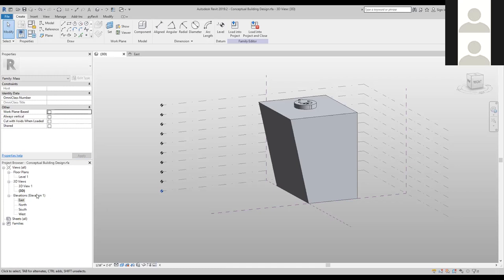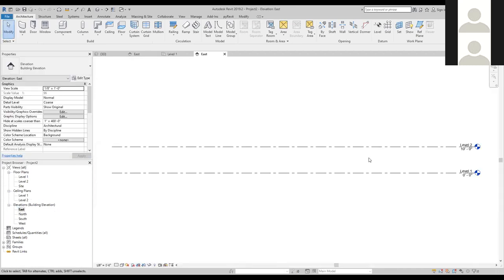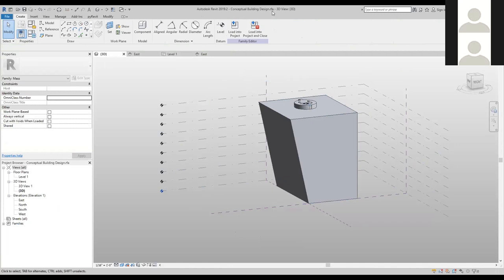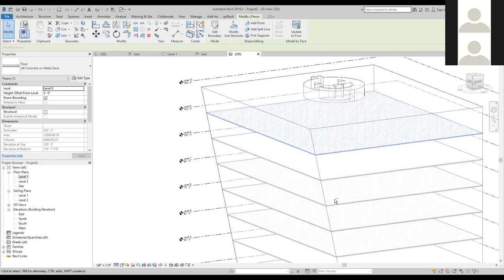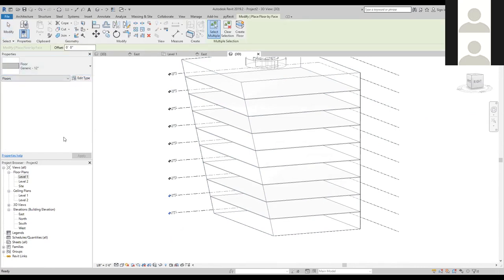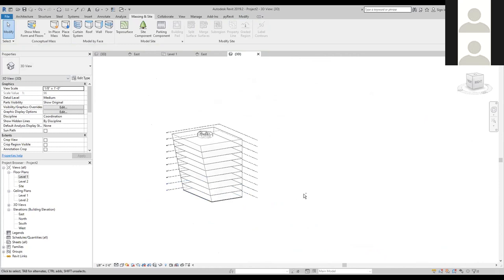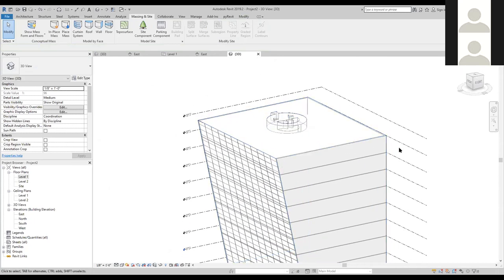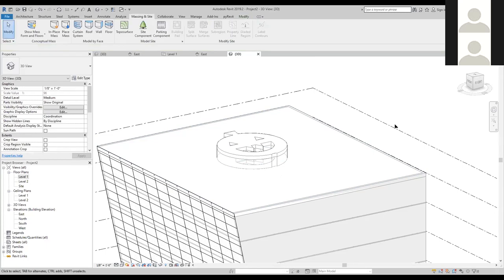How to transform a conceptual mass into a building in Revit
In this webinar tutorial, we explain how to create a building in Revit from a conceptual mass family.  We’ll look at the Massing & Site tab to see how to create Mass Floors, a Wall by Face, Curtain System by Face, and Roof by Face.  Watch to discover how Revit can replace SketchUp for your conceptual design workflow.